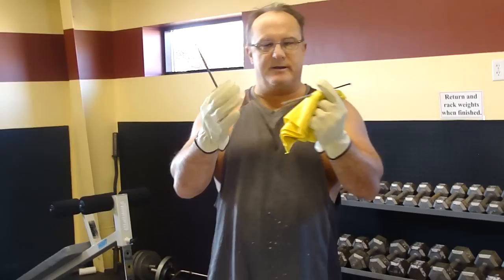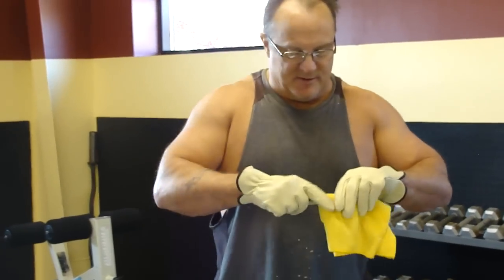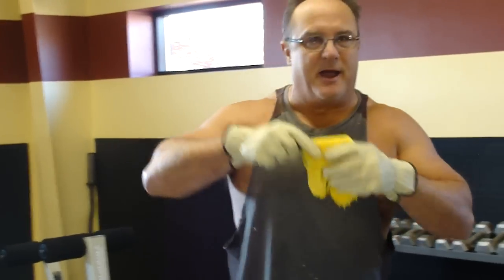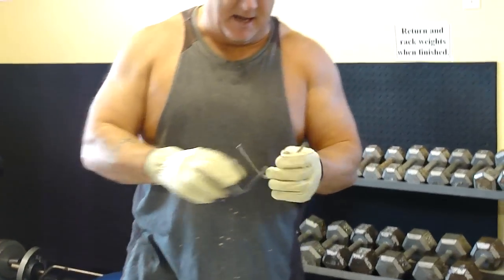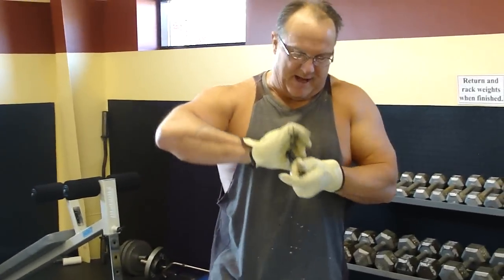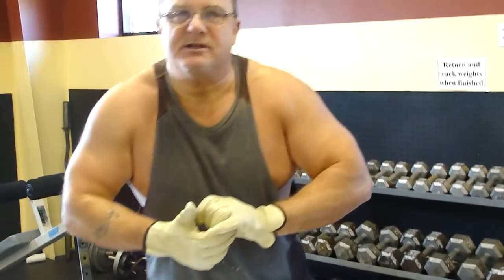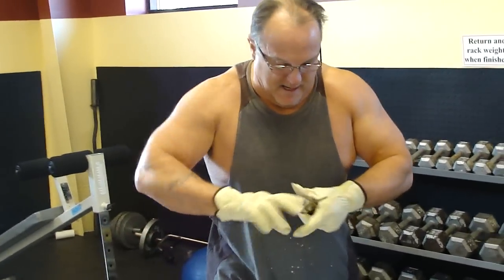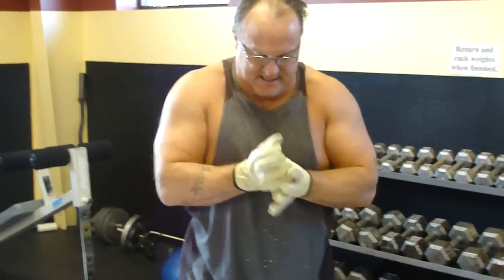Peter Mehl Bends Nails with His Teeth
Peter Mehl Bends Nails with His Teeth and then scrolls them together.